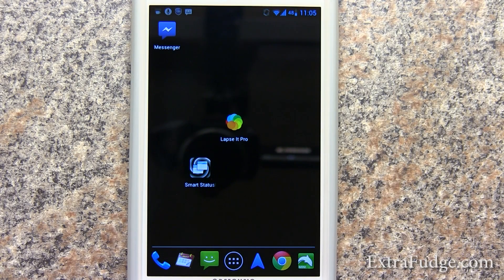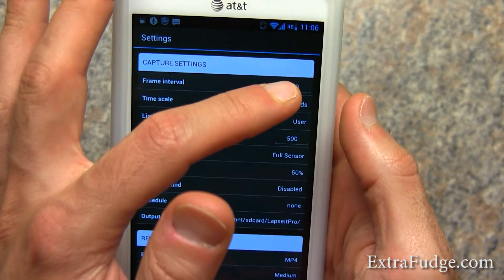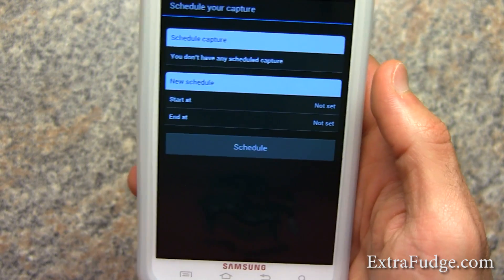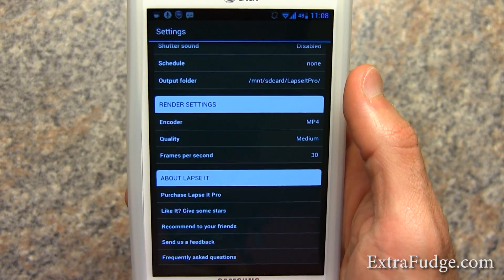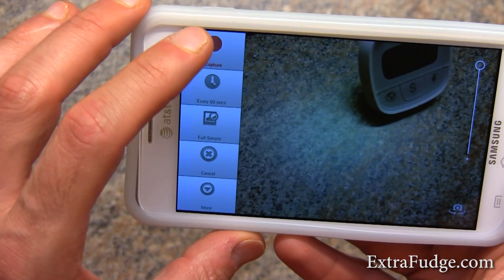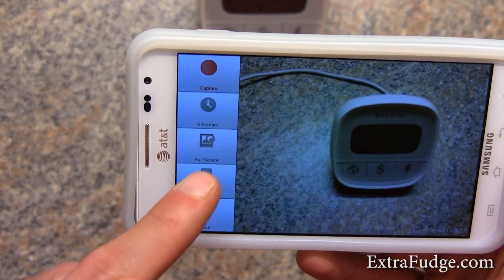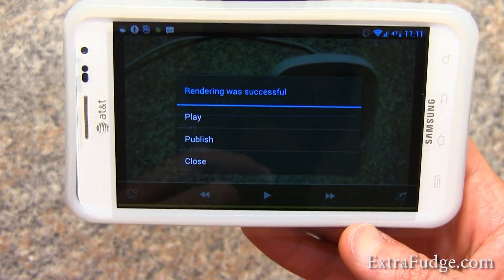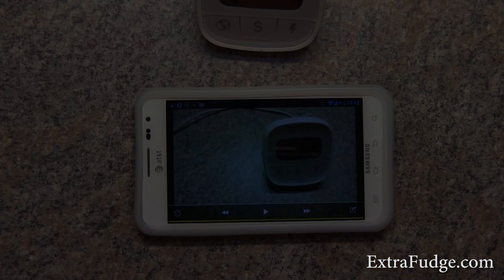Lapse It Pro - Time Lapse App For Android Review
This is a review for the Lapse It Pro - Time Lapse App For Android.
Stick to the end to watch a short time lapse clip.